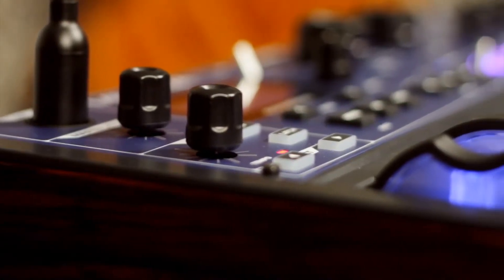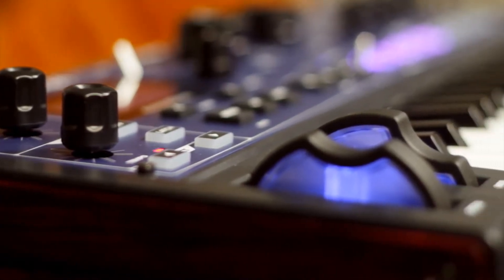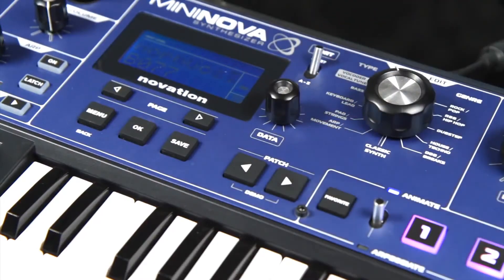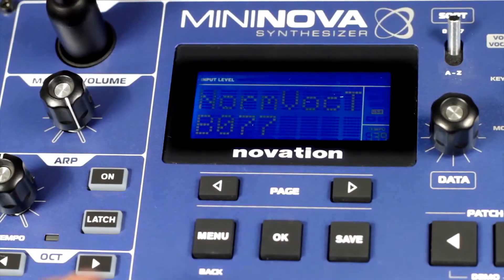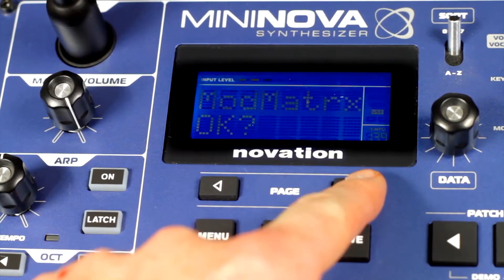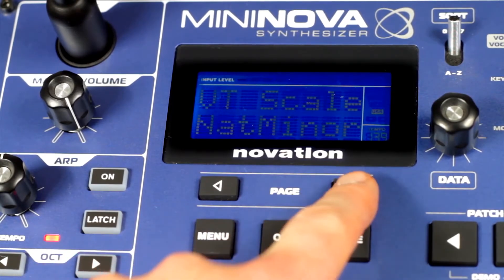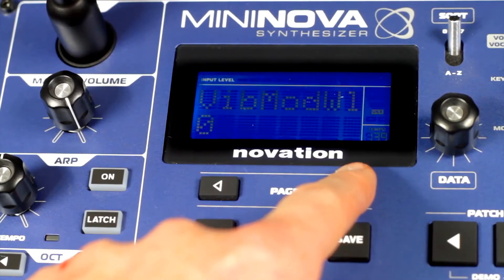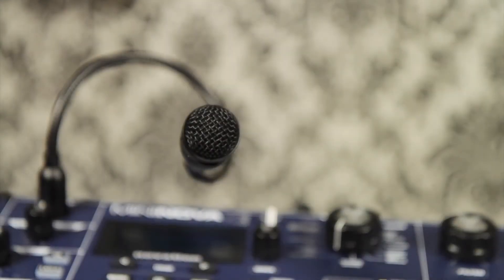Novation MiniNova Compact/Performance Synthesizer Tutorial | Full Compass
Novation's MiniNova is a powerful but compact synthesizer that features never-seen-before features, including push-button Animate controls and their VocalTune voice effect.

As the latest in the Nova range of synths, with over 15 years of family heritage and decades of design experience, MiniNova is built around the same synth engine as Novation's flagship, UltraNova.